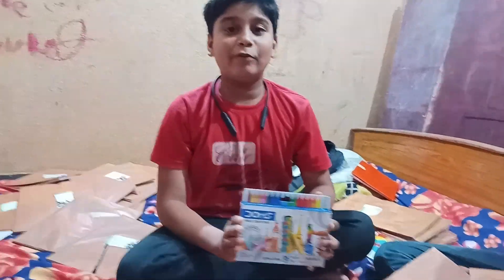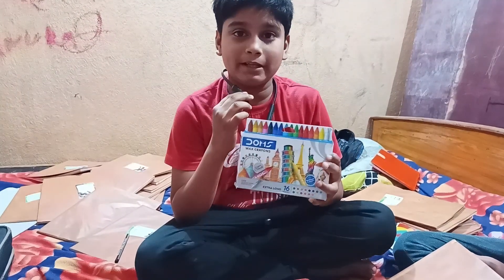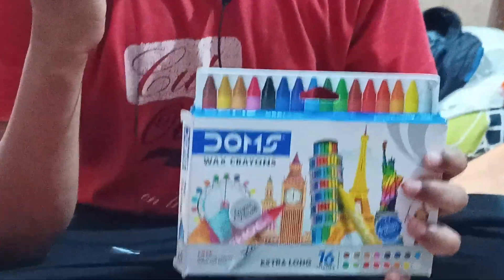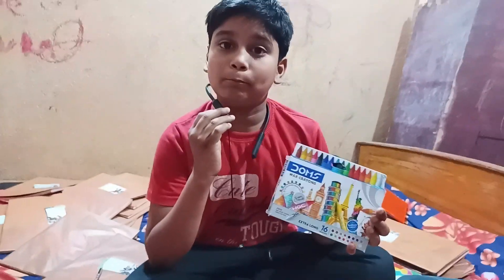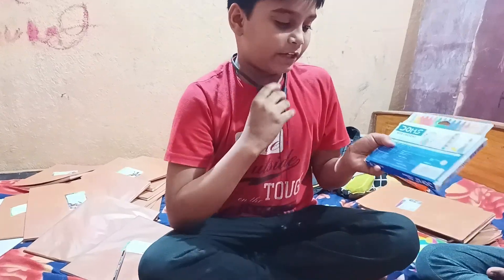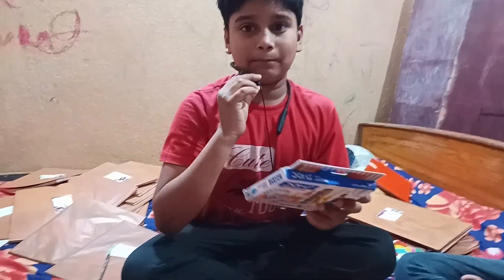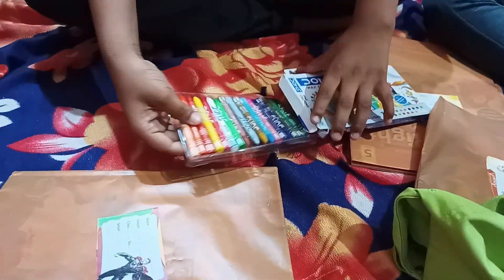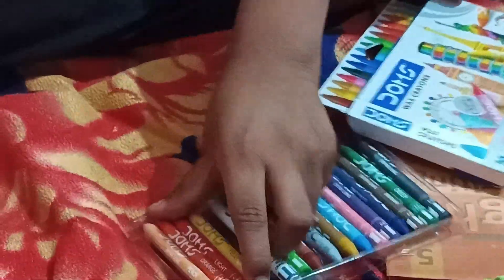Doms colour pen unboxing